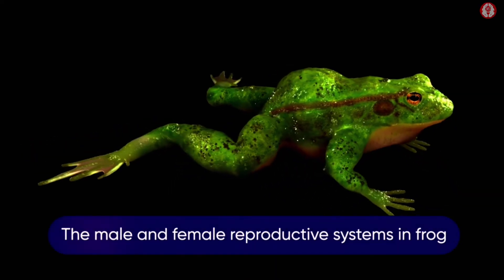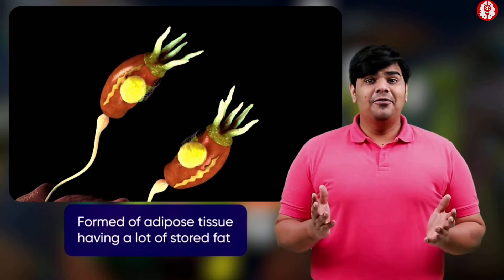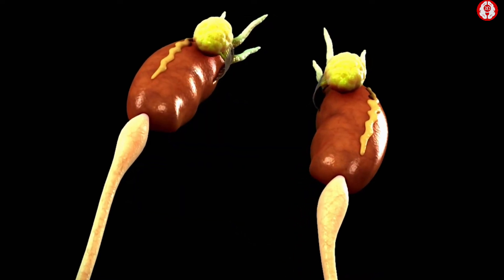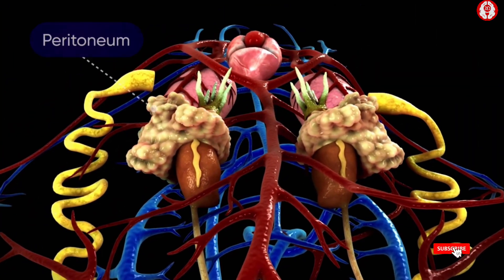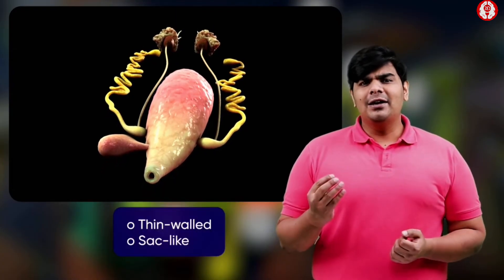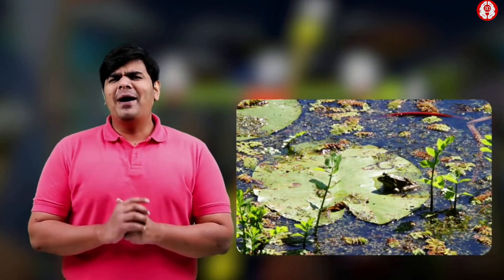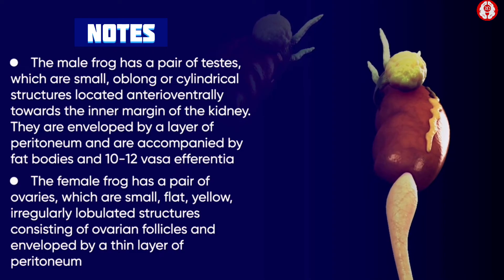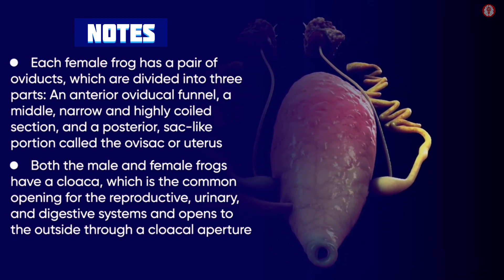REPRODUCTIVE SYSTEM OF FROG CLASS 11 || 3D ANIMATION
📌 PRACTISE QUESTIONS
     TYPES; MCQs

frog reproduction
frog reproduction animation
frog reproductive system
frog reproductive system video
frog reproductive system animation
frog reproductive system class 11
Frog reproductive system neet
frog reproduction 3d animation
frog reproduction class 11
frog reproduction class 11 animation
reproductive system of frog class 11
reproductive system of frog diagram
reproductive system of frog bsc 2nd year
reproductive system of frog bsc nursing
reproductive system of frog class 11th
reproduction in frog class 8
reproduction in frog class 11
reproduction in frog class 11 animation
reproduction in frog animation
frog
reproductive system of male and female frog
reproductive system of male frog
reproductive system of female frog
male reproductive system of frog
male reproductive system of frog diagram
male reproductive system of frog class 11
male reproductive system of frog animation
female reproductive system of frog
female reproductive system of frog class 11
female reproductive system of frog diagram
female reproductive system of frog animation
animal tissue frog
frog and cockroach
frog and cockroach neet
frog morphology and anatomy
frog morphology and anatomy class 11
class 11 biology chapter 7 frog anatomy
animal tissue
animal tissue one shot
animal tissue frog
animal tissue cockroach
tissue class 11 one shot
frog class 11
frog class 11 neet
cockroach class 11 neet
cockroach class 11 neet one shot
cockroach and frog one shot
mouth parts of cockroach
cockroach mouth parts
class 11 biology chapter 7
frog
cockroach and frog
cockroach mouth parts
cockroach and frog revision
vascular system of frog class 11
frog class 11
frog class 11 neet 3d
circulatory system of frog class 11 animation
frog 3d animation neet
frog digestive system
anatomy of frog class 11 animation
animal tissue frog class 11
frog anatomy class 11